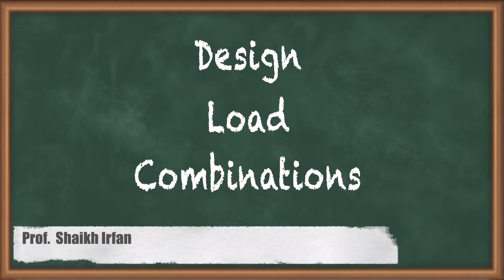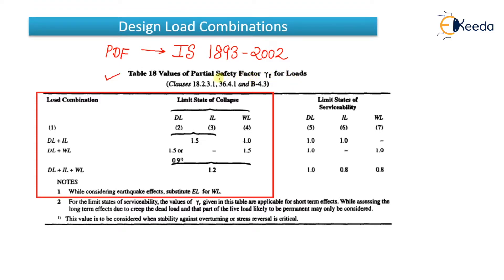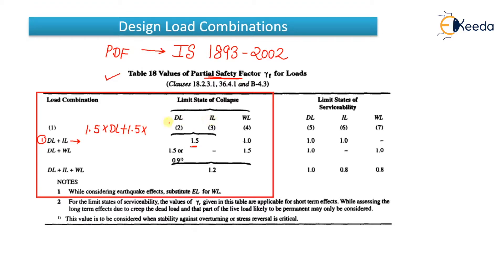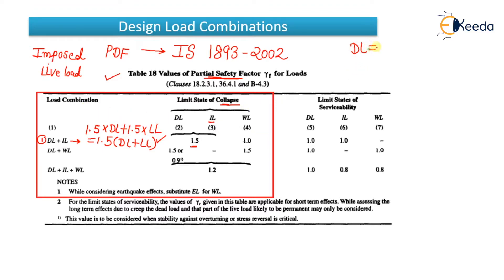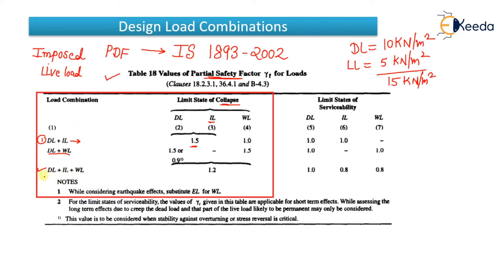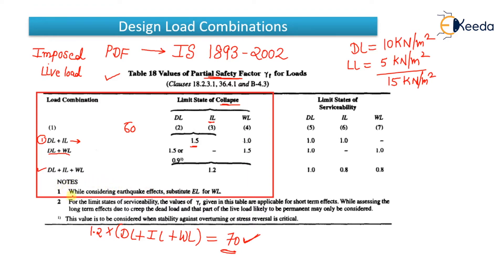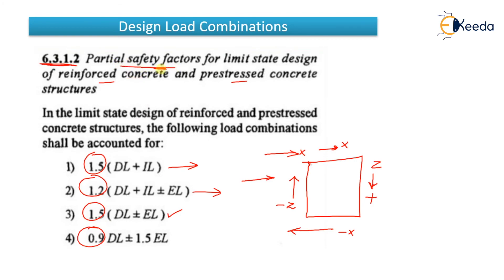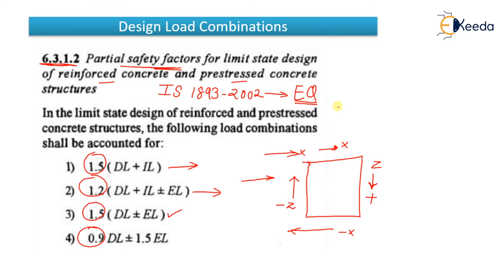Design Load Combinations - Design and drawing of Steel Structure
Video Name - Design Load Combinations

Chapter - Introduction

Happy Learning